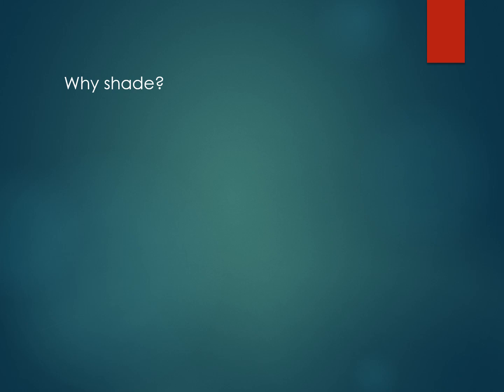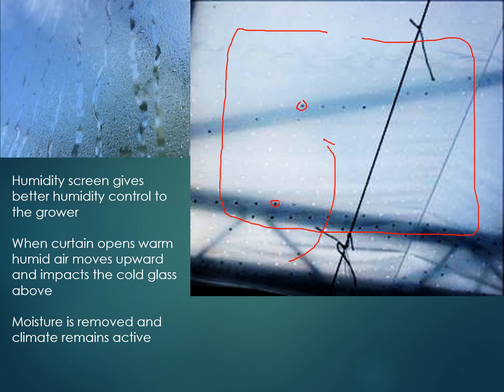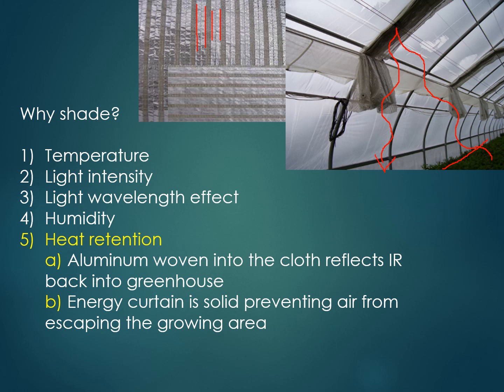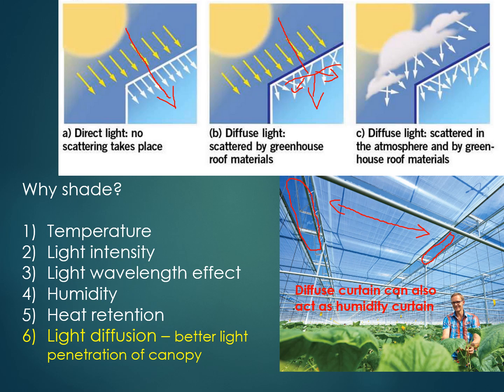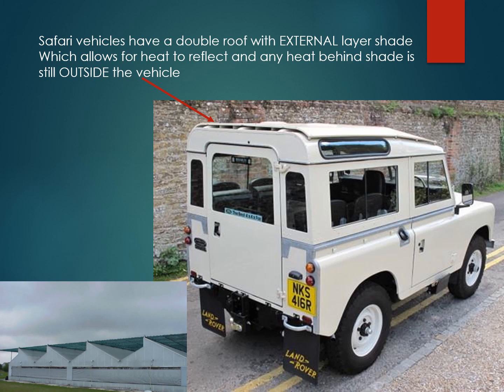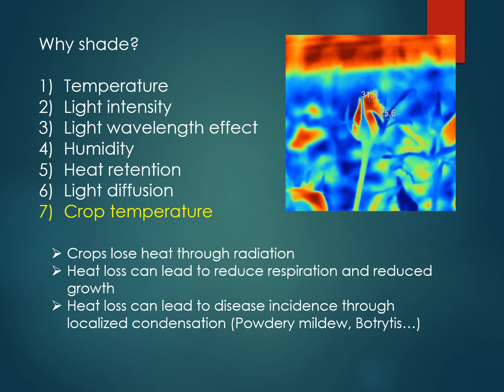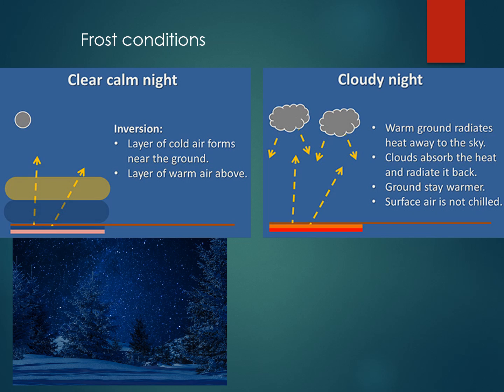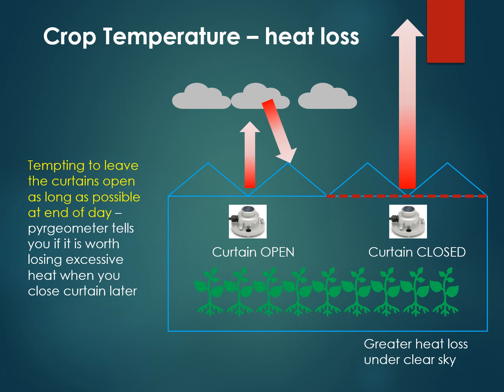Shade F23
Shading in a greenhouse through curtains and whitewash.